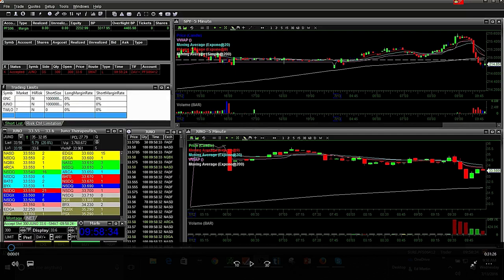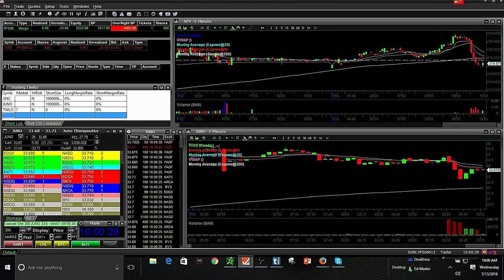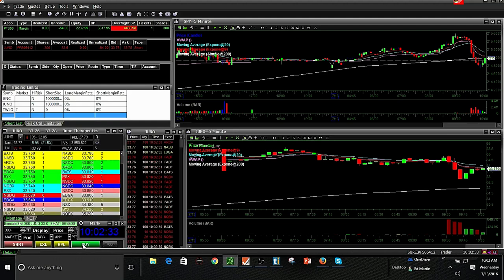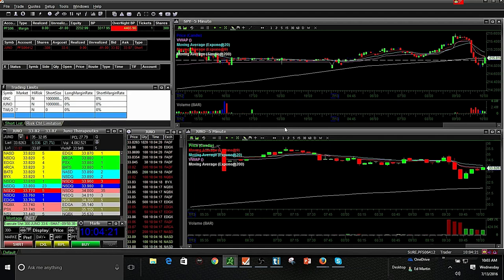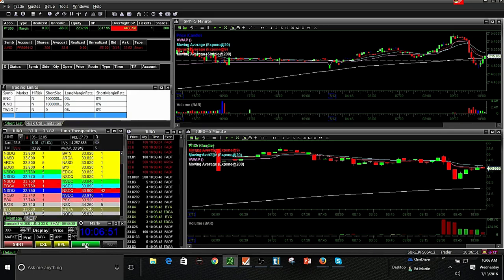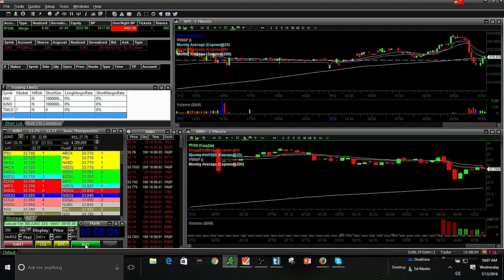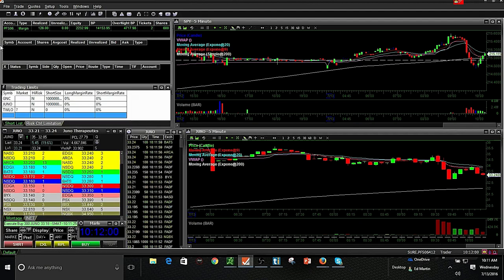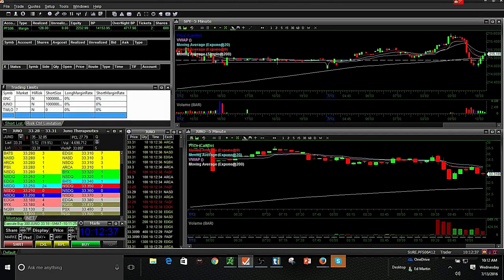Small Account Trade 7/13/2016 JUNO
Day Trading with a Small Account